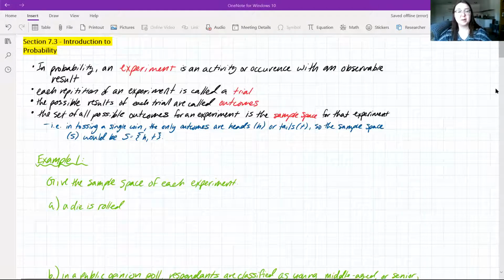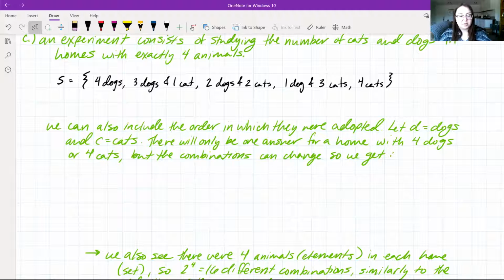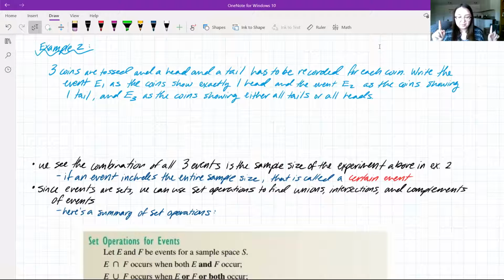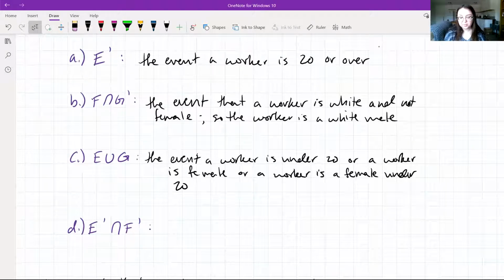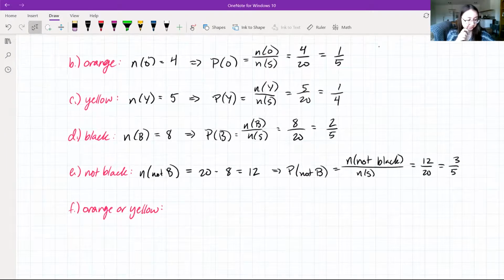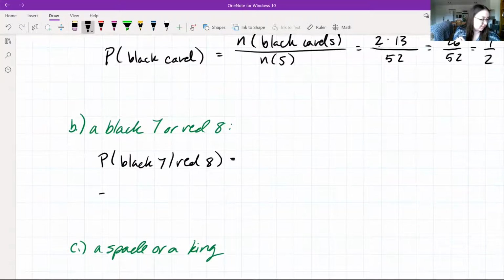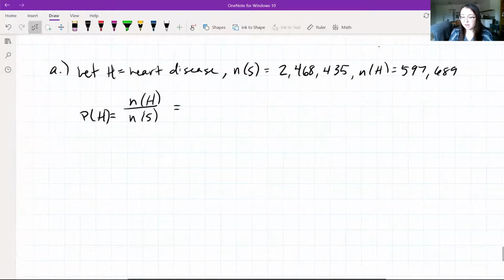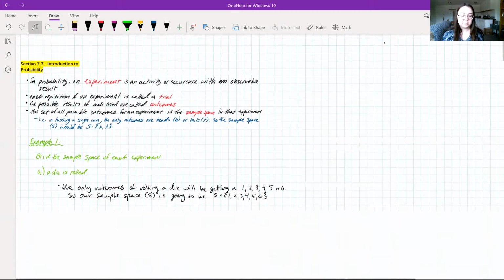M120 - Section 7.3